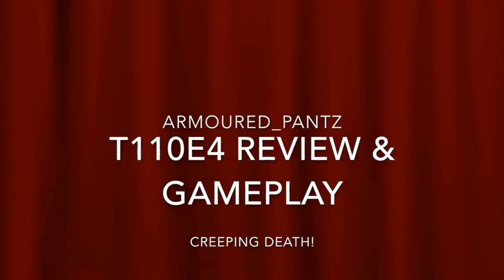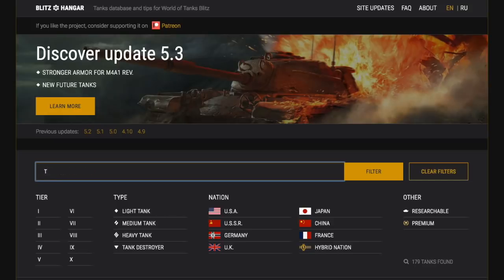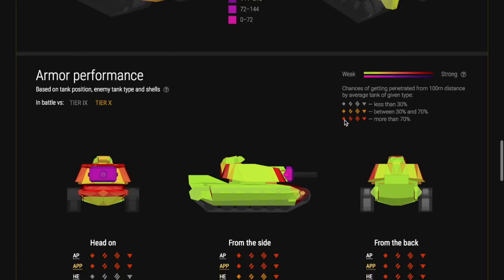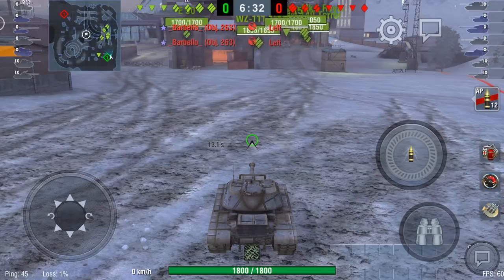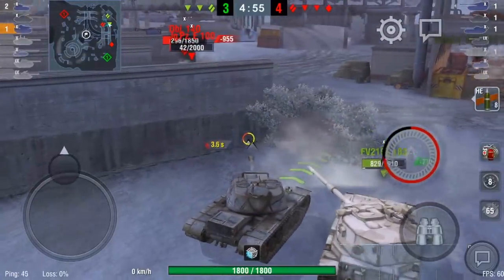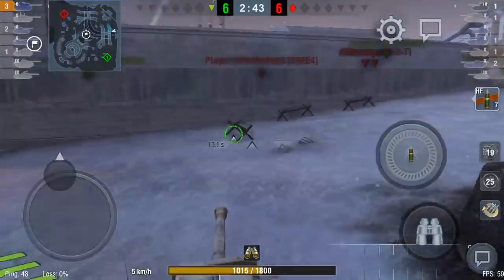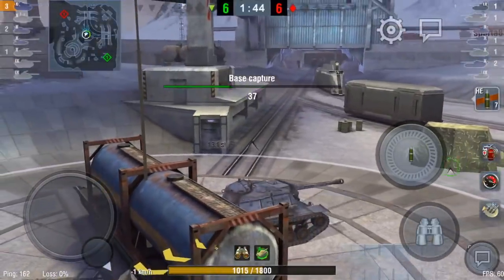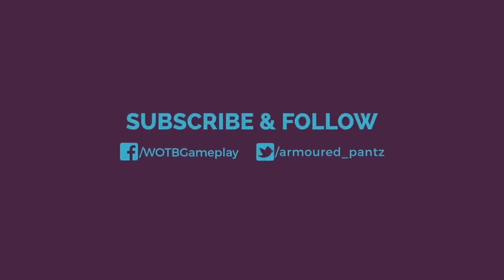World of Tanks Blitz: T110E4 Tank Review & Gameplay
After the recent video on the T30 I got some requests to review the tank after it, which is the T110E4.  Much like the T30, although a TD this van be played like a Heavy Tank.  IT has a great gun, great armour and front on is as intimidating as skinhead with a Rottweiler and a belly full of Tenants Super...

So, if you're thinking about going up that line it is good to have a look at what lies ahead... and what lies ahead is one big, bad, mean bastard!

So get your goggles round this video and make up your own mind!

And yeah, I like dinosaur analogies...and quite frankly I believe there are simply not enough of them in day to day use!

Cheers Mush

AP